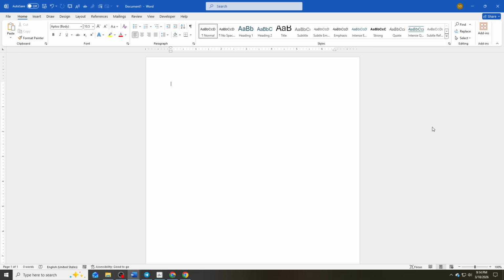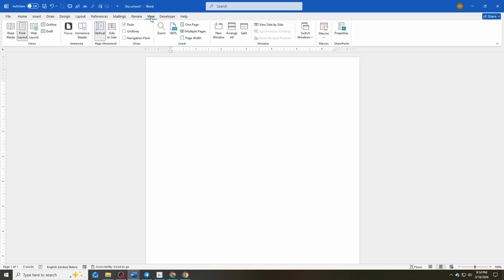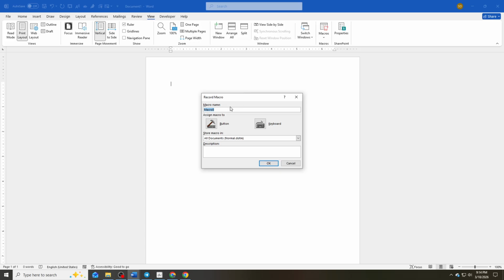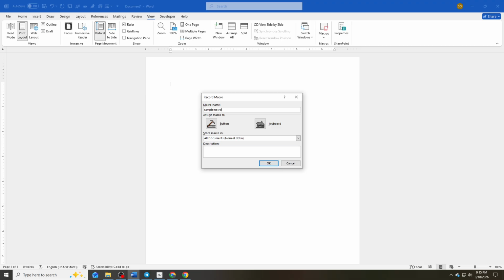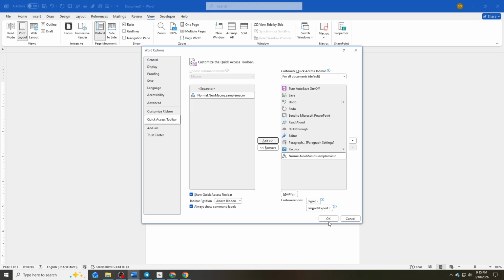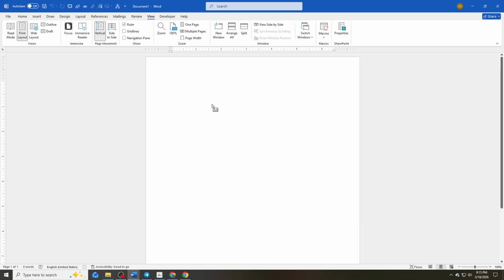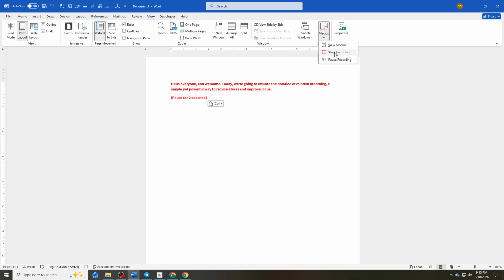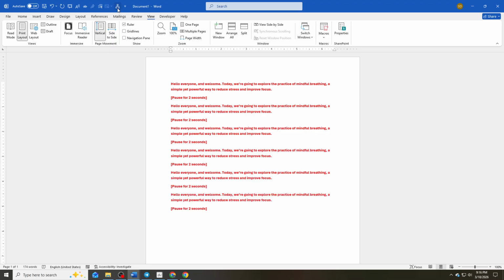How To Record A Macro in Microsoft Word [2026]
Are you looking to streamline your document editing process? In this video, we'll walk you through the step-by-step process of recording a macro in Microsoft Word, simplifying those repetitive tasks so you can work more efficiently. Whether you're a beginner or just need a refresher, we cover everything from enabling macros to saving and running them.

By the end of the video, you'll not only know how to record and edit your own macros, but you'll also discover tips to optimize your workflow.